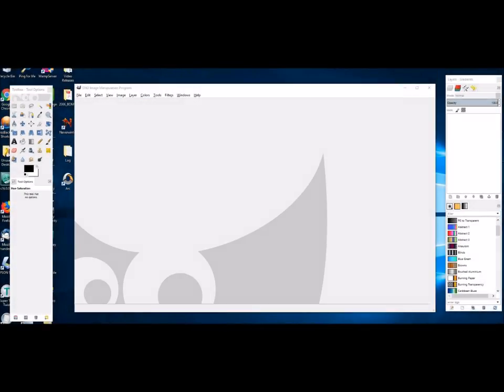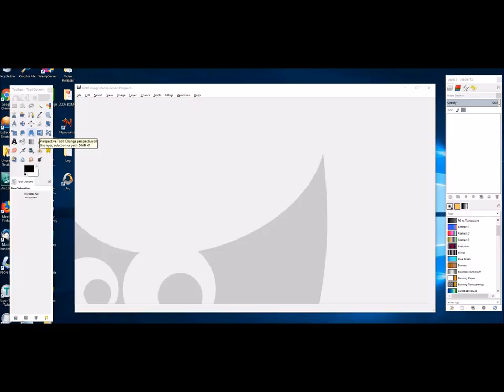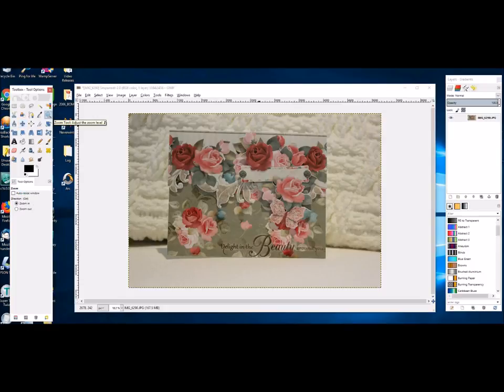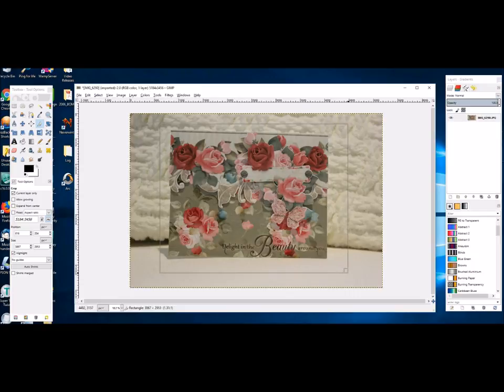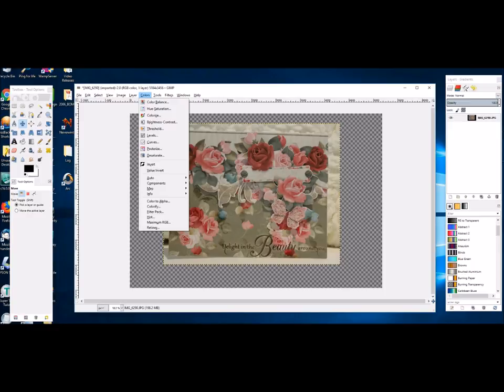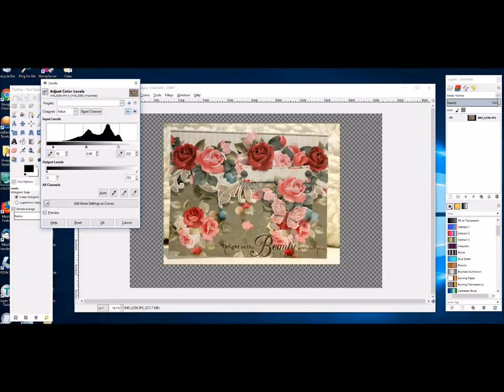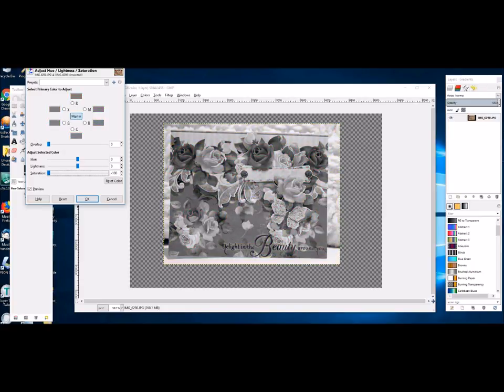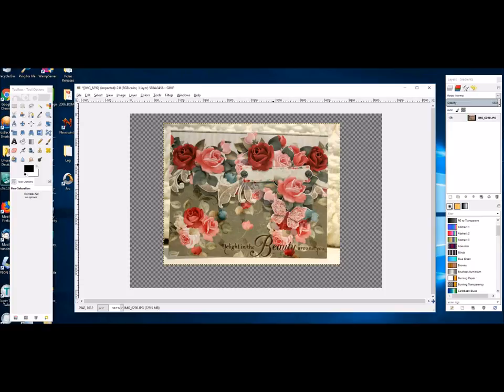Edit Your Photos Quickly and Easily | Nitwit Collections™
Edit your photos quickly and easily in a free program called GIMP. There will no longer be a reason to leave these photos on your phone or computer! Edit your photos and begin creating with them today. the memories are worth it!